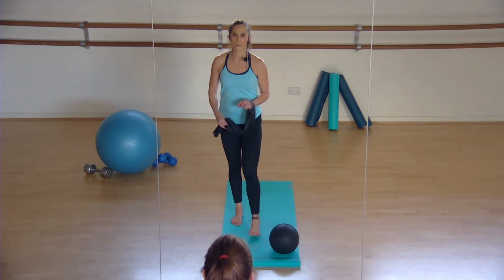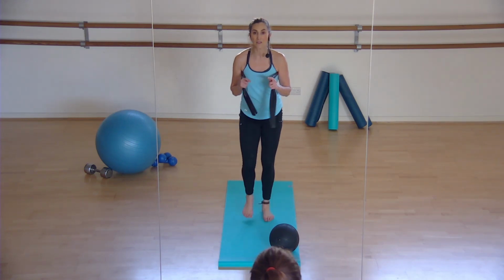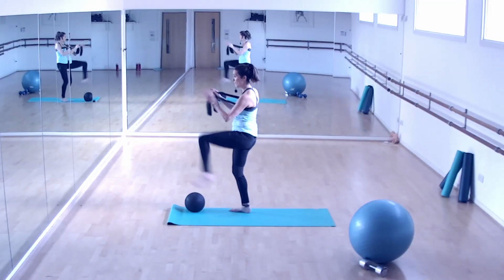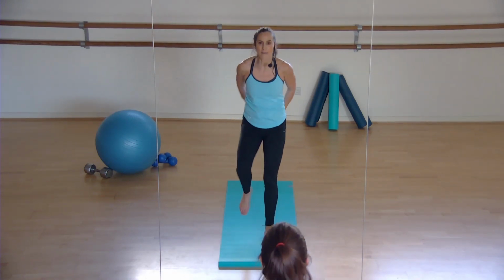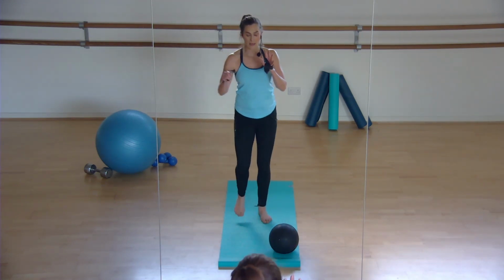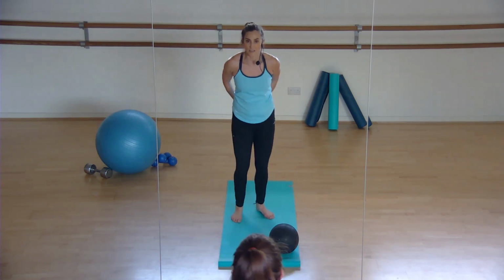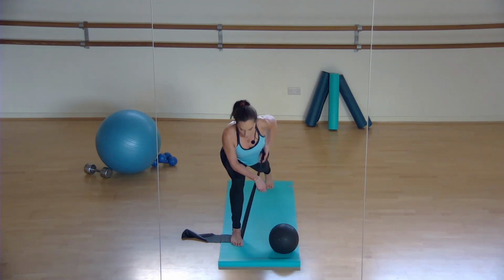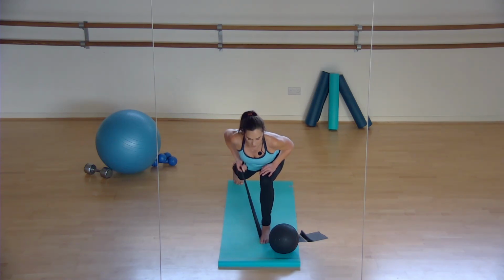Barefoot HIIT Workout #4 Christmas Fitness Challenge (2019)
This is the fourth of our CFSG Barefoot HIIT workouts. You will need a resistance band to take part fully. Make sure you do the warm up first